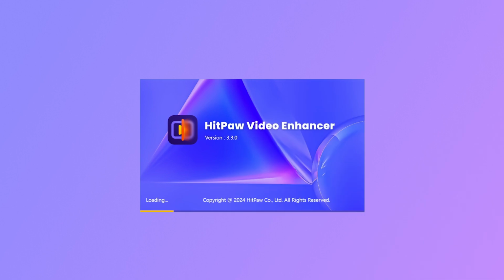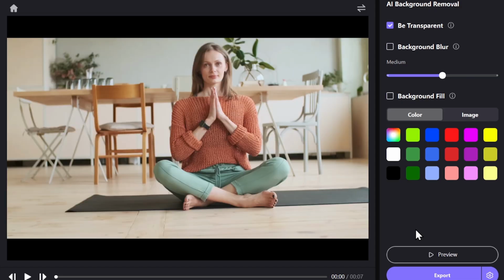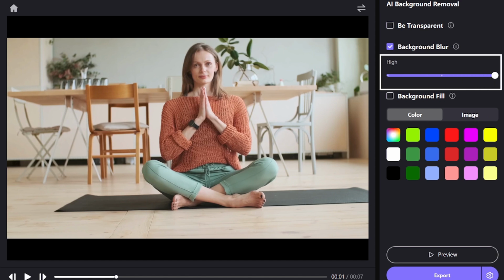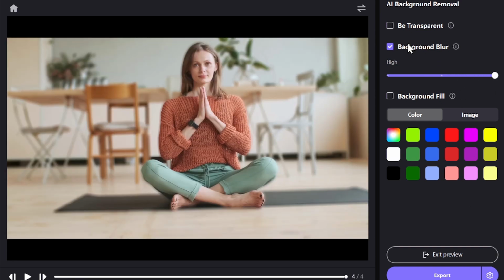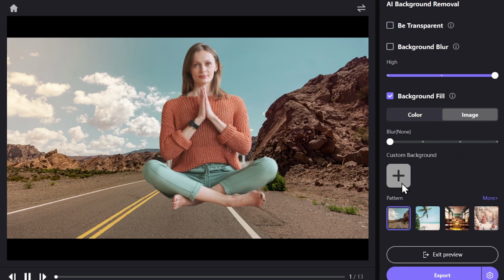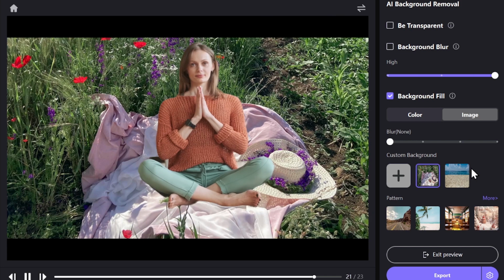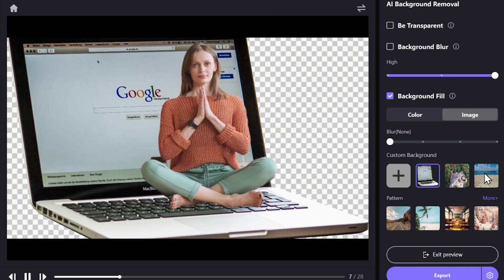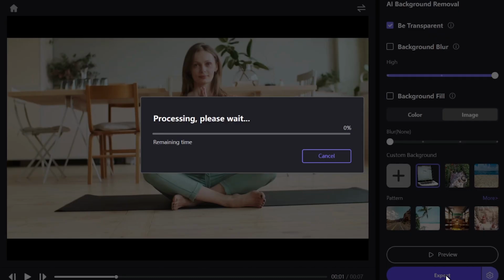Best Background Remover | How to Video Keying Easily & Quickly ✅ [2024 tutorial]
With HitPaw Video Enhancer, you could not only remove the video background, but also change the background you like. It's EASY and QUICK.
Just have a try!